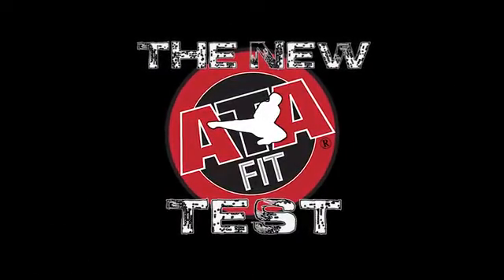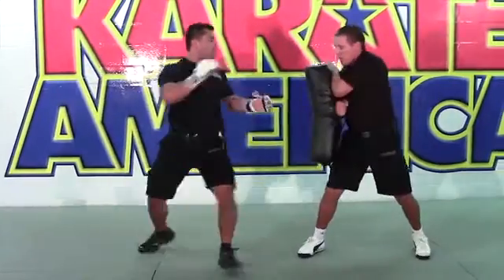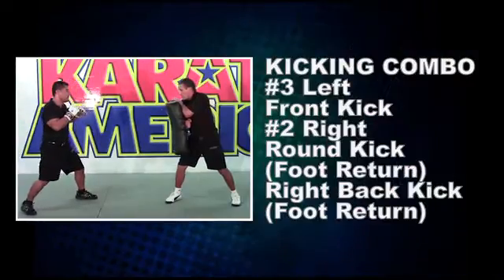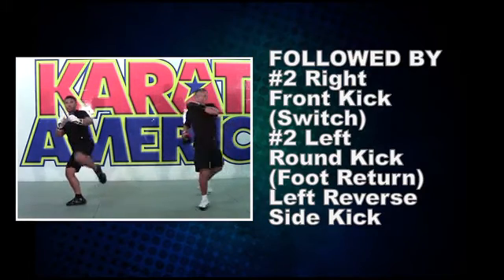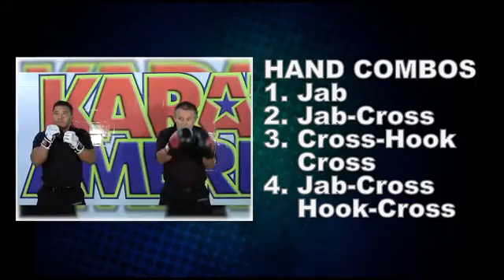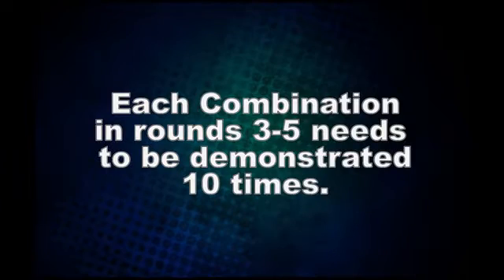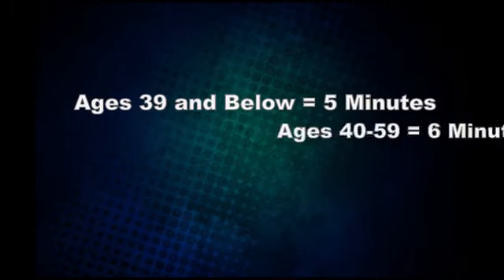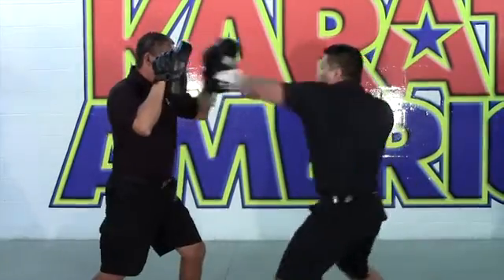ATA Martial Arts Fit Test Best Martial Arts Austin Texas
The pushups and setups are now zero based.